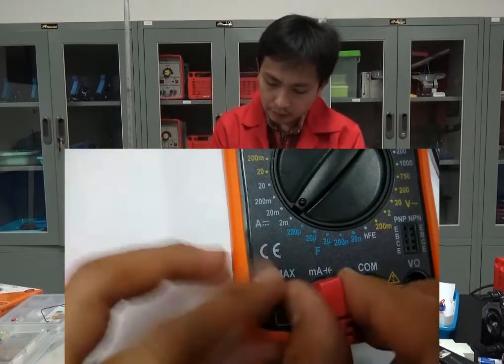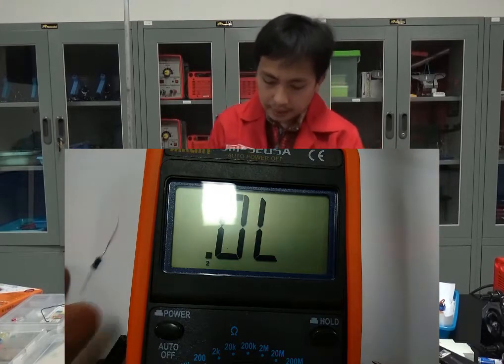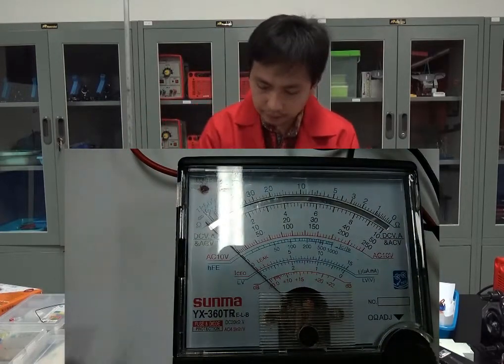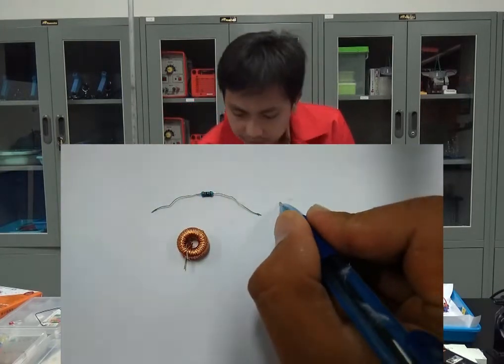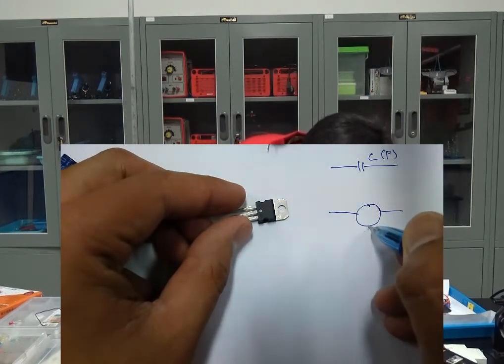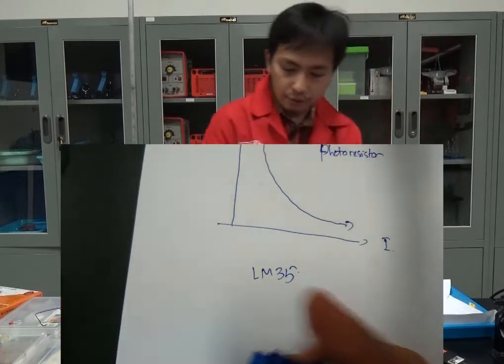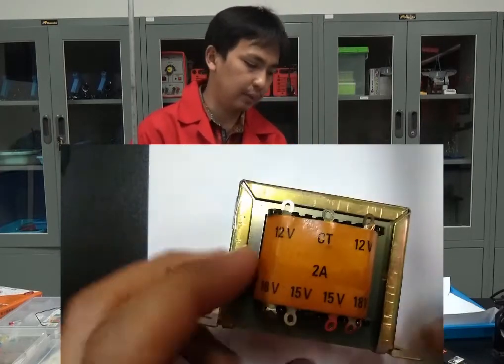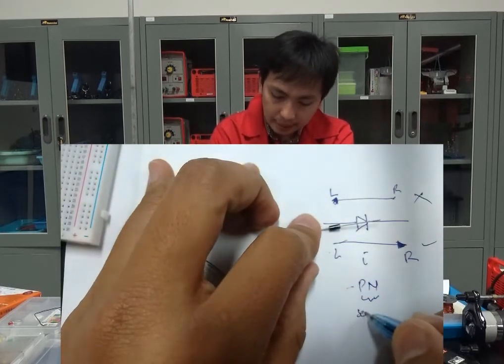How to Use Multimeter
Bagaimana cara menggunakan multimeter. Ada multimeter digital dan ernalog. Juga dijelaskan tentang beberapa alat-alat elektronik sederhana.